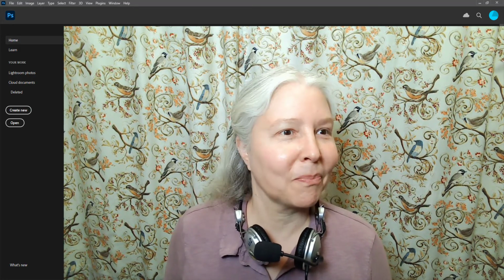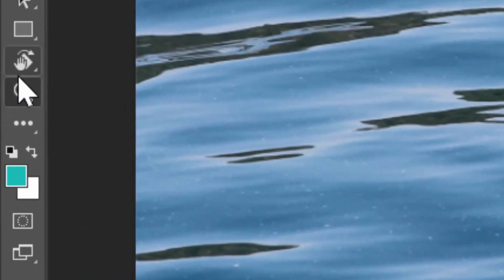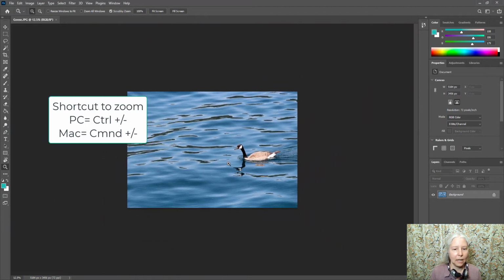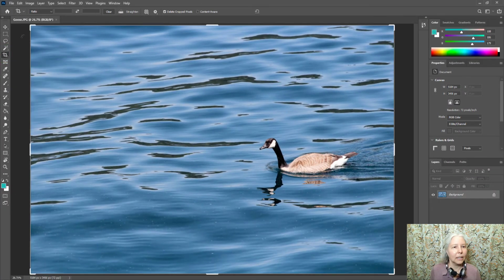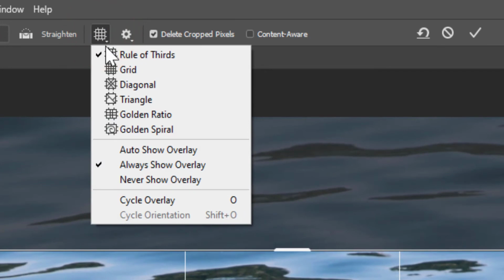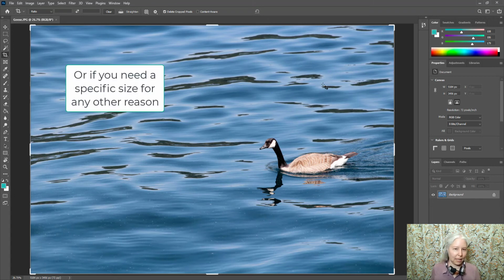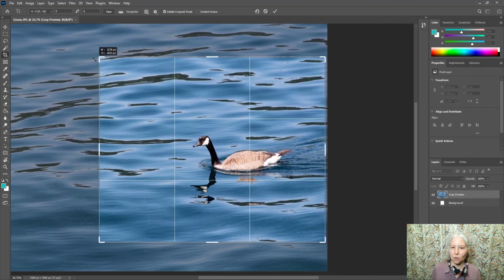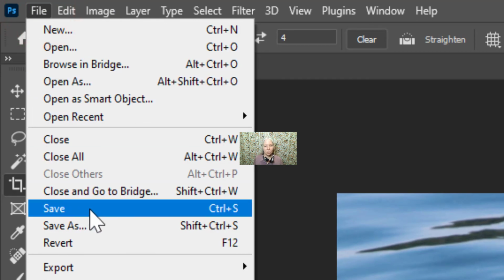Photoshop Zoom and Crop Tools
Learn how to use Photoshop Zoom and Crop tools.